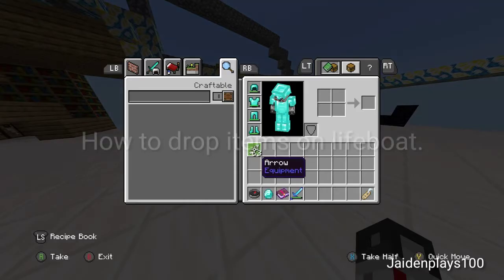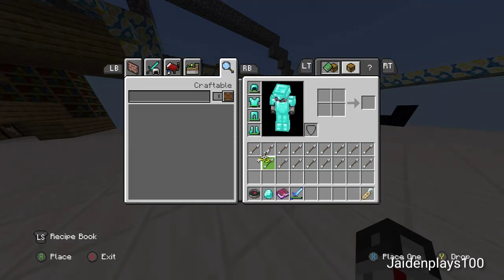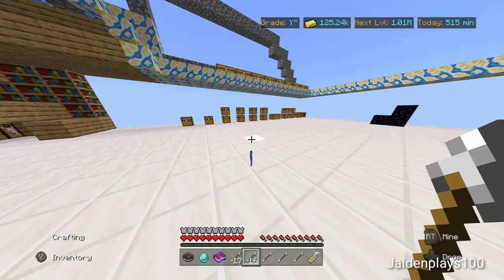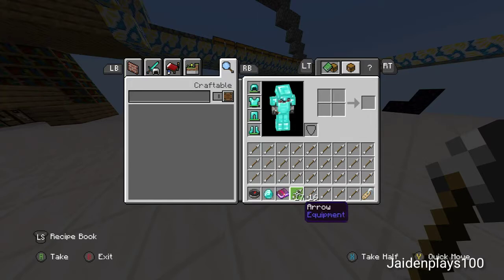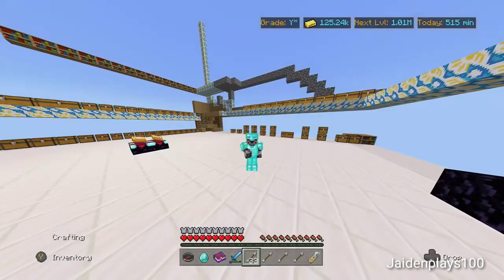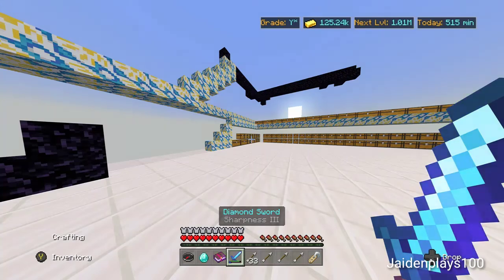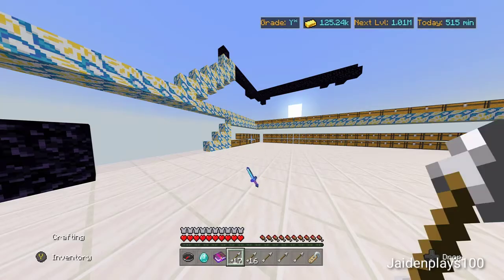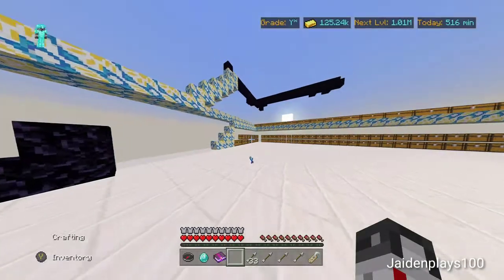How to drop items on Lifeboat prisons.